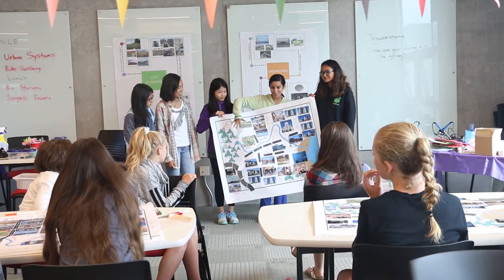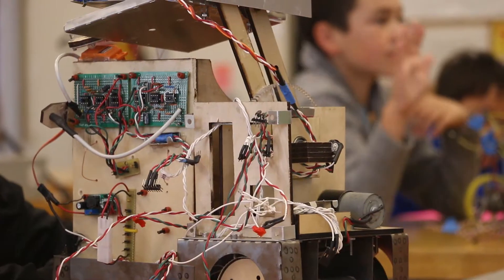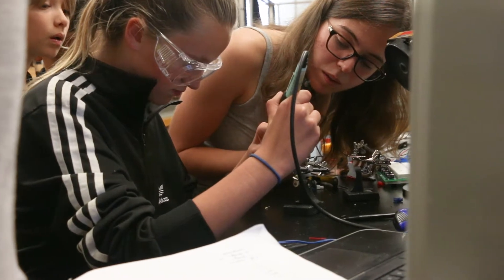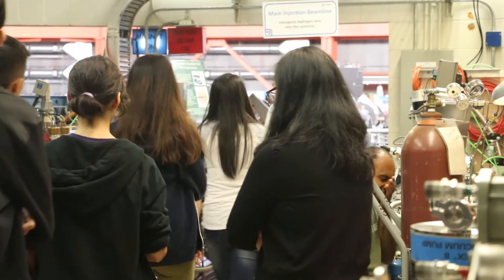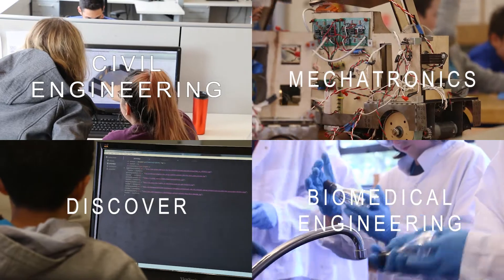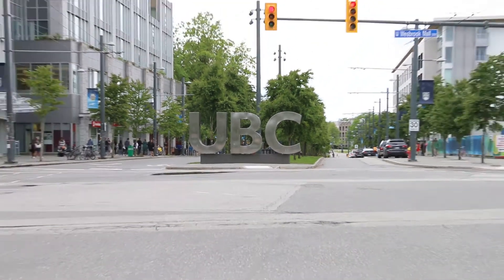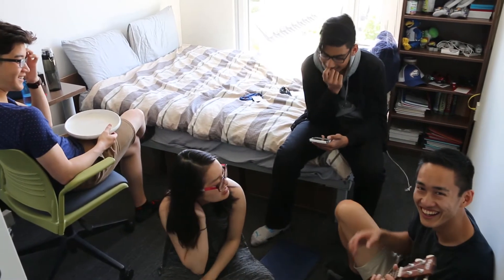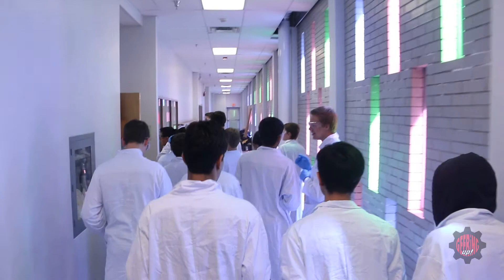ASAP High School Summer Programs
Geering Up's 2017 high school camps are starting this July! Sign up at geeringup.ca/ASAP.